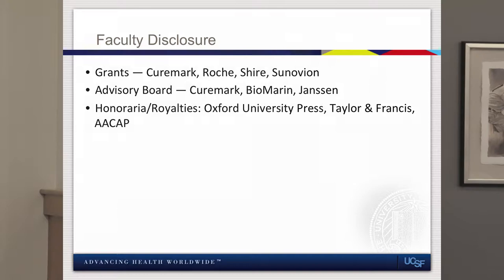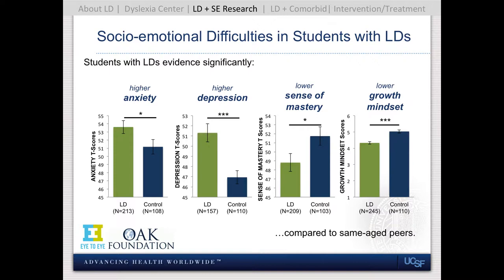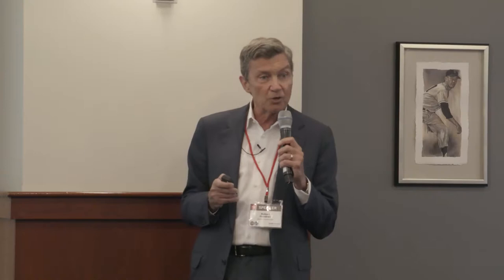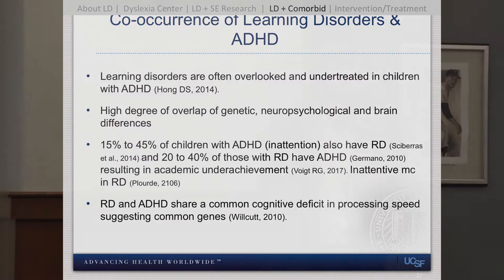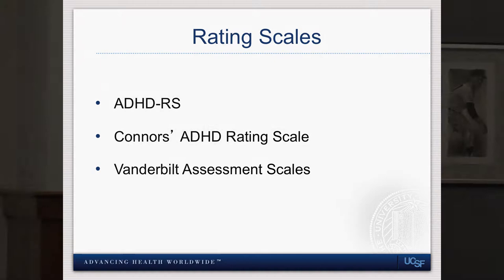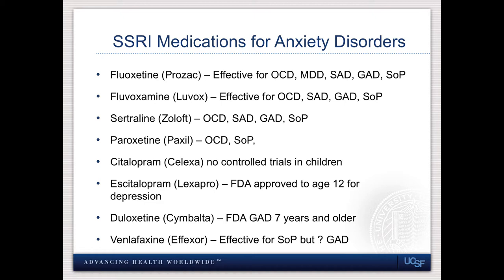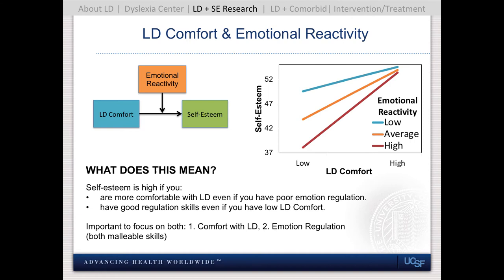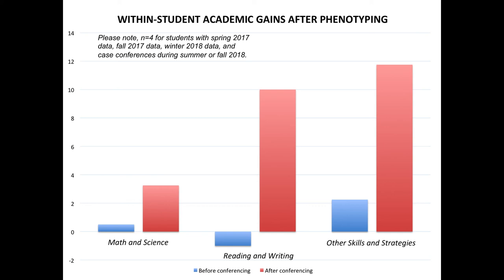Learning Differences & Anxiety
Robert L. Hendren, DO, Professor of Psychiatry and Behavioral Science and Co-Director of the UCSF Dyslexia Center discusses the frequency with which anxiety co-occurs with ADHD and/or learning disorders.

 Dr. Hendren explores types of anxiety disorders and reviews assessment strategies and treatment options. You will walk away with a clearer understanding of the relationship between learning differences and anxiety.